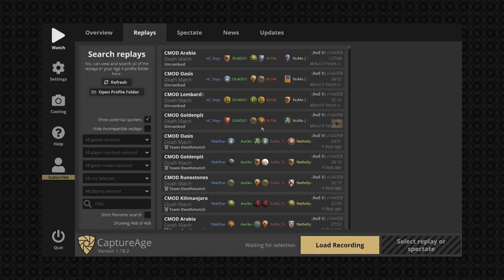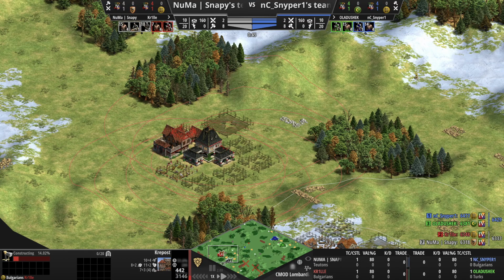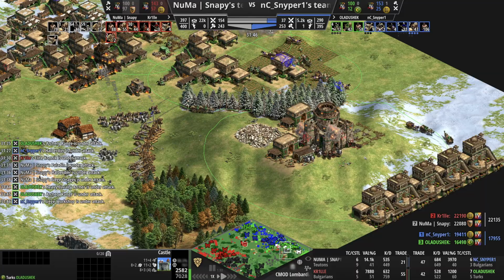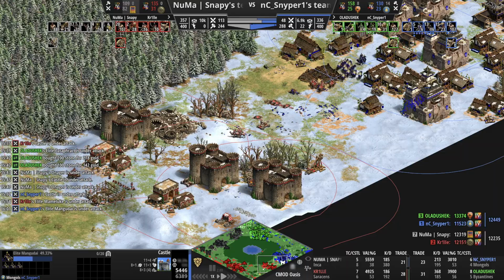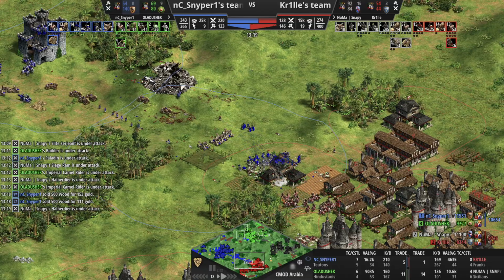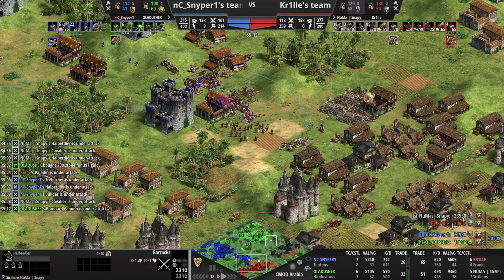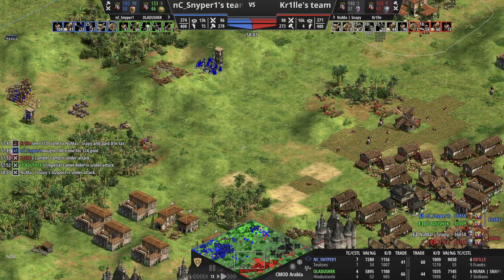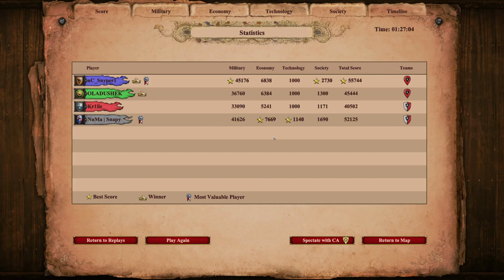Team Market First vs Team Kr1lle Age of Empires 2 Definitive Edition Casted Deathmatch Series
We will see if Market First builds a Market First in Deathmatch. Otherwise these were some great battles with the last one being a toss up in terms of who would win.